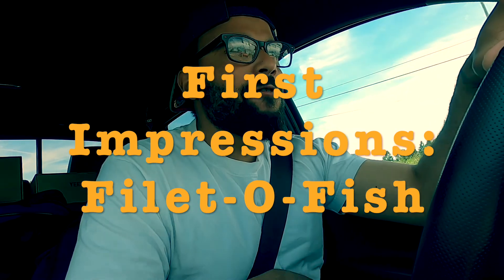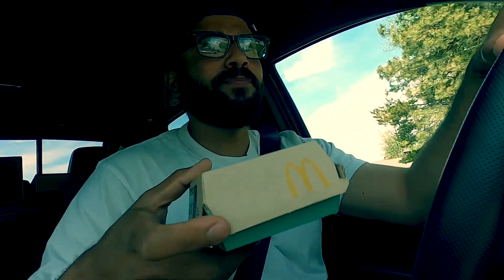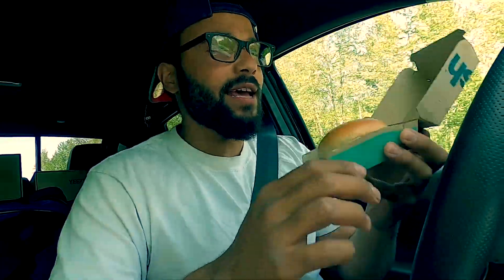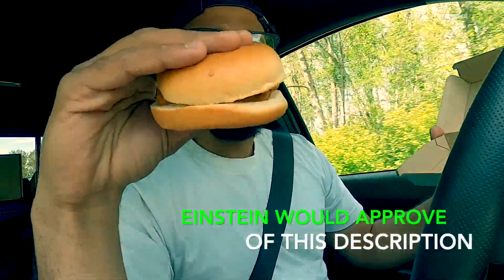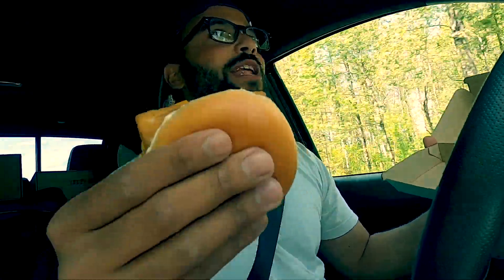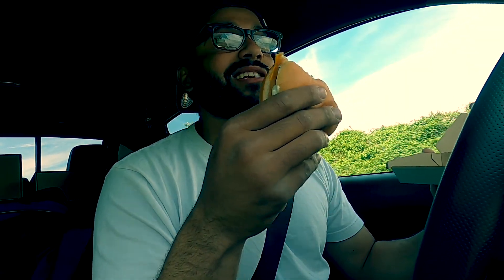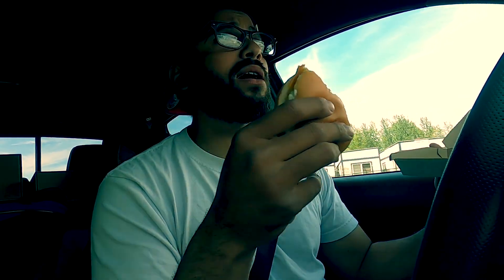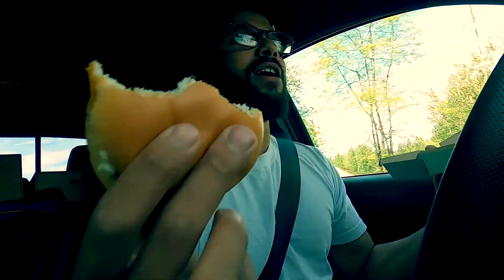IS IT ALL THAT GOOD?... MY FIRST FILET-O-FISH// First Taste Impressions (McDonalds)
Today we go through the weight, size, thiccness, and Chomp-ability of the Infamous (Or Famous, depends on how you look at it) McDonalds Filet-O-Fish.